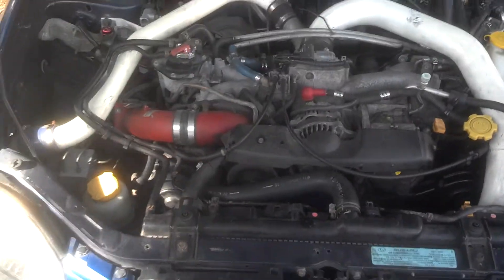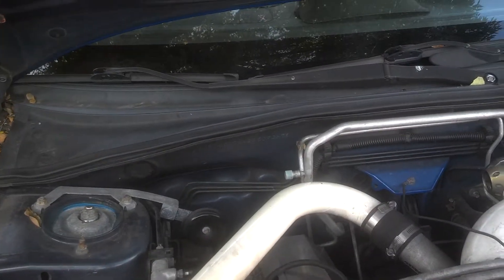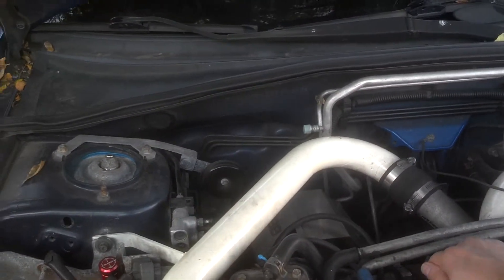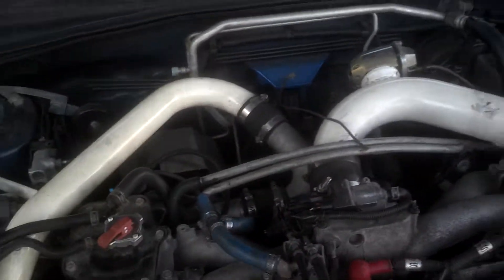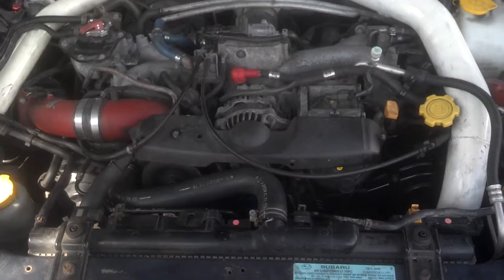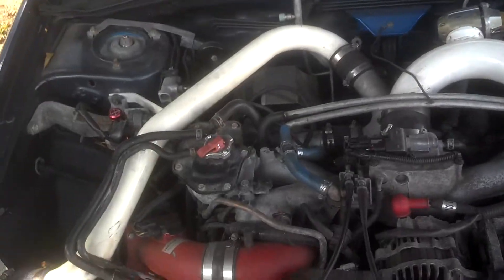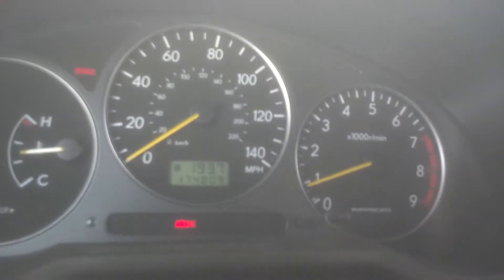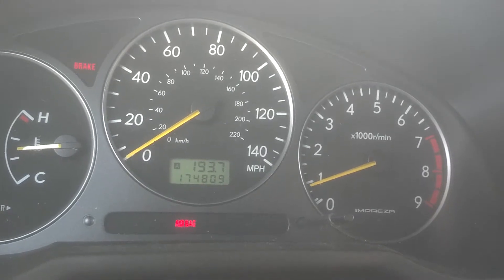wrx video for hack eddie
cam tap